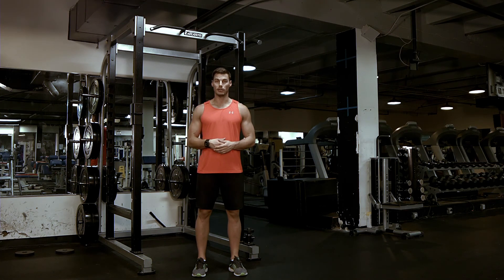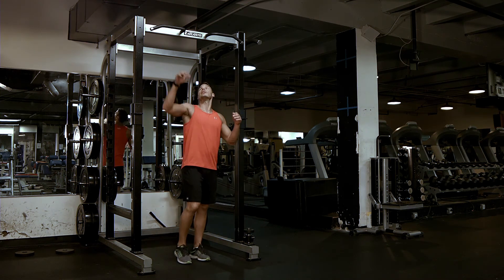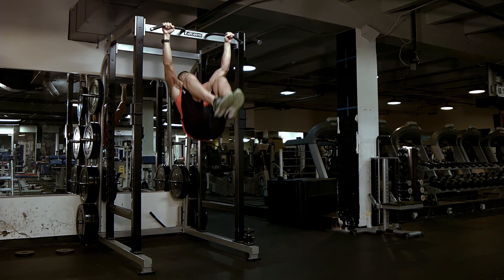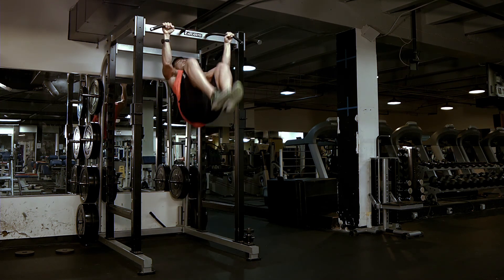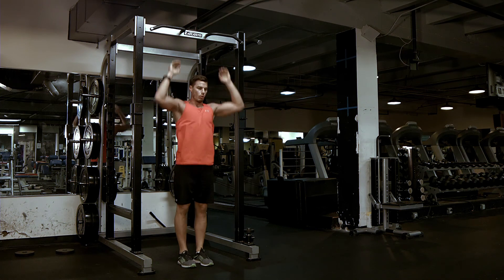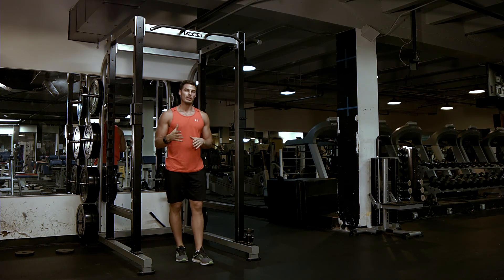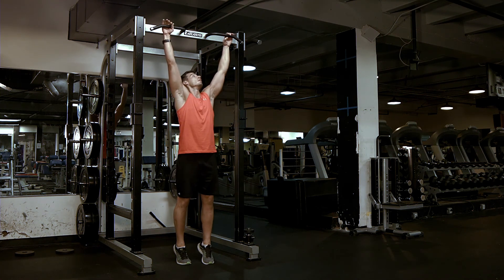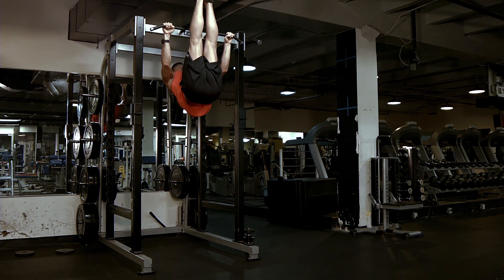Hanging Tuck Rollout - ERA Fit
Exercise video showing Hanging Tuck Rollout.